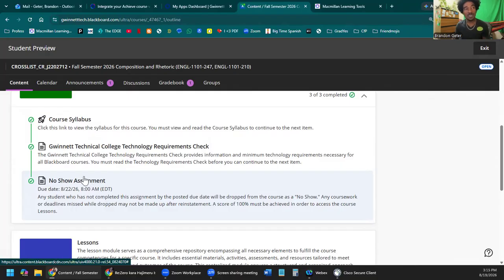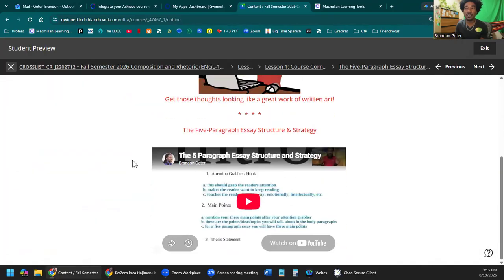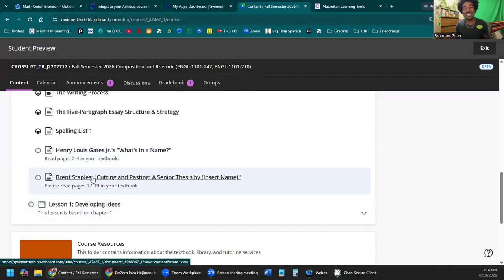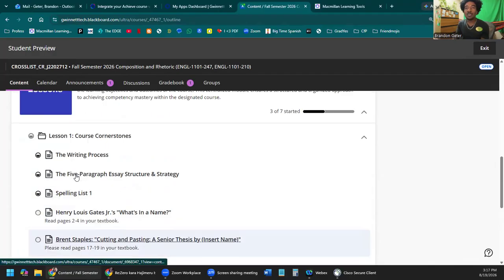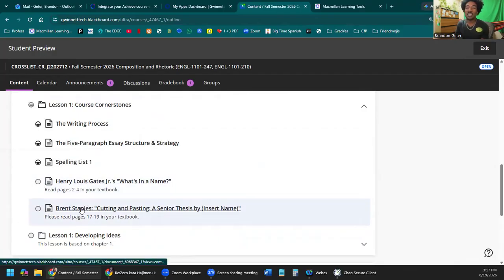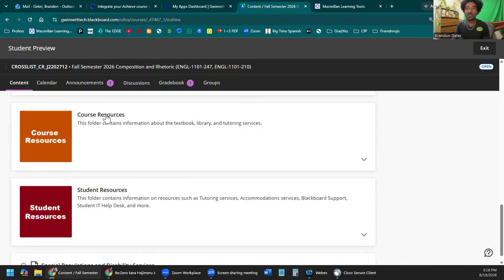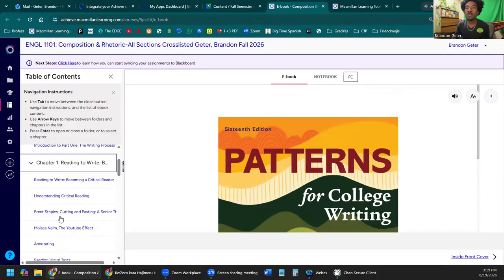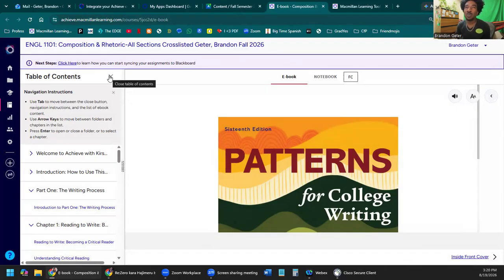Post Class Video